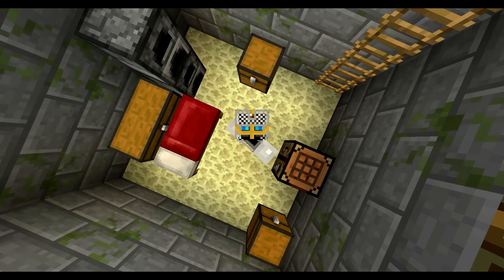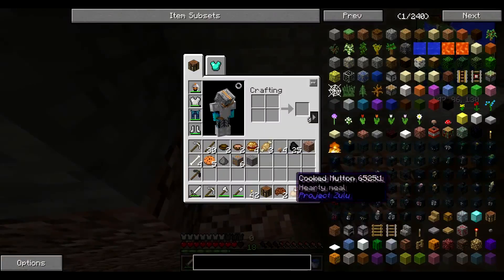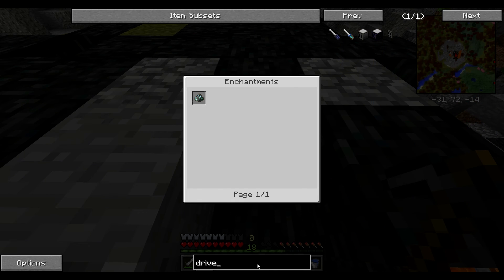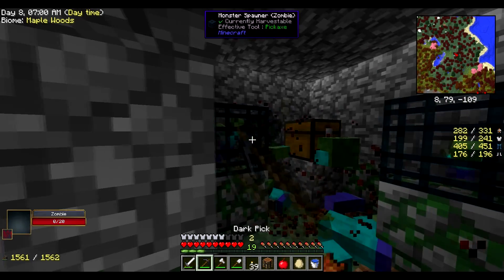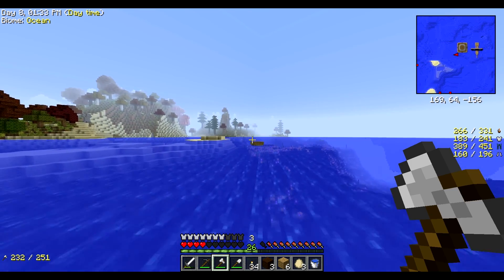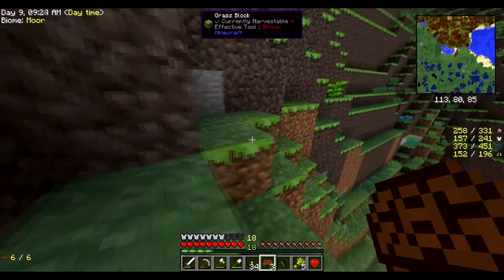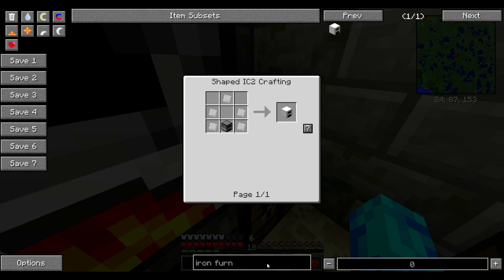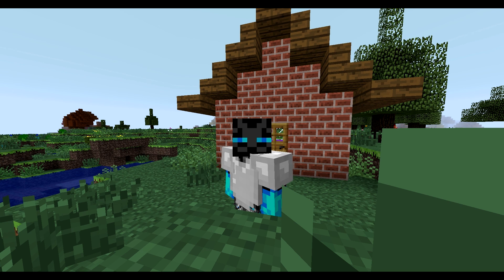"Here we go again... and rubber" | Modded Minecraft: Karma | Ep 4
So today I had a repeat from last episode... Yep, I died! However, I started to gather RUBBER! Woop Woop!
If you want to play along with me or just have fun you can download Karma and many other packs